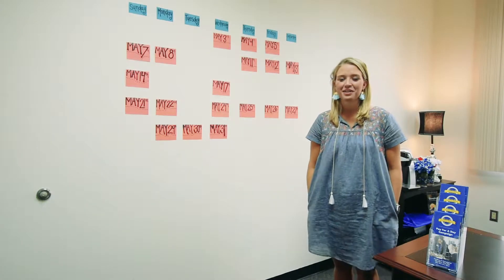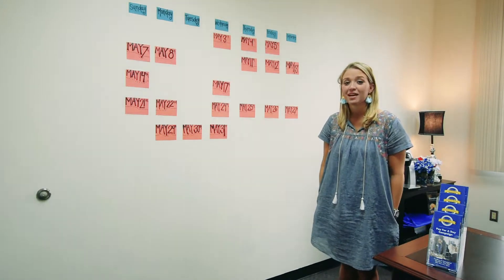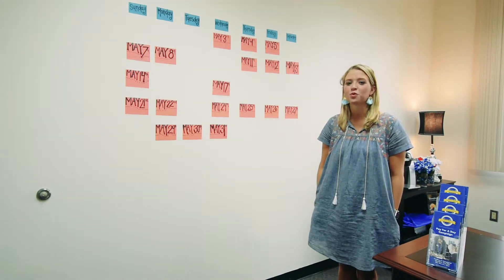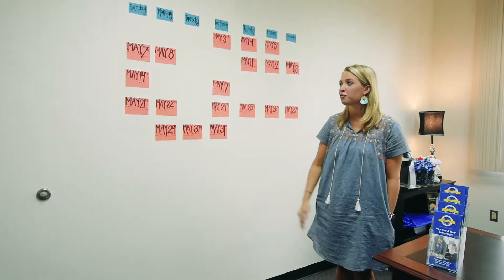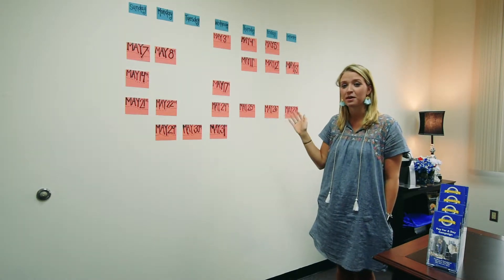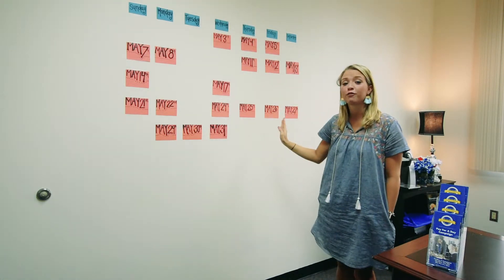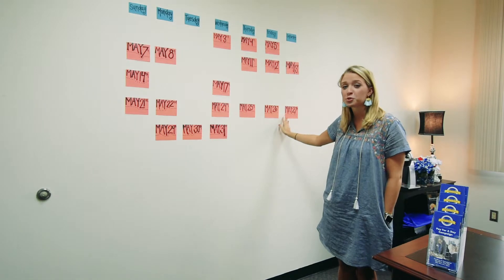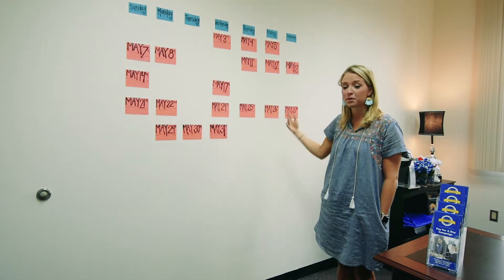CHS Summer Pay For A Day Challenge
Summer is around the corner...and we have a challenge for YOU! Just $600/day provides exceptional education to Castle Hills students! Help us fill every day through the summer!